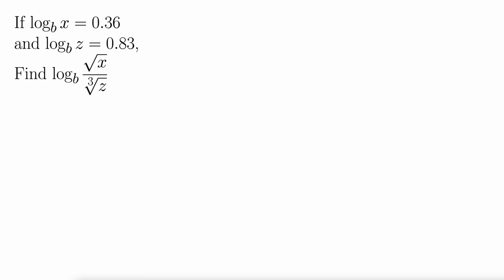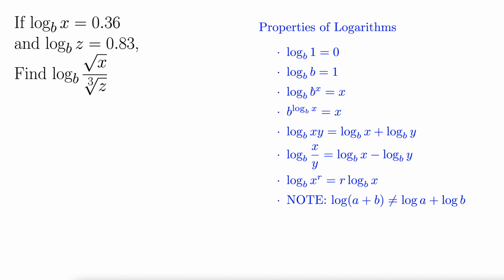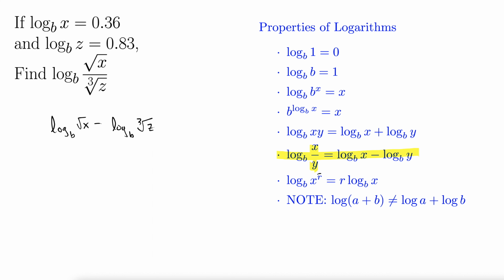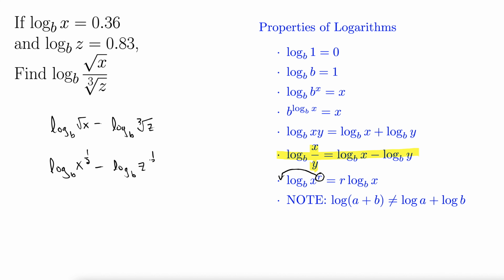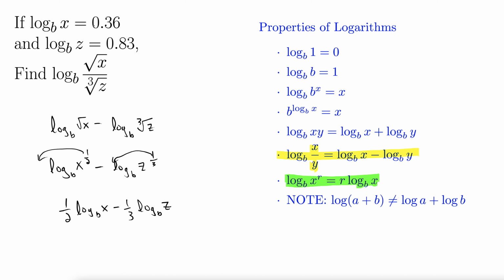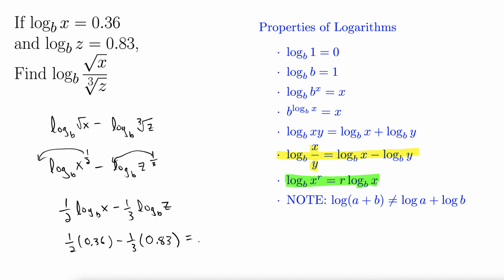Use Properties of Logarithms When Values of Specific Logs are Given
This video show how to use the Properties of Logarithms to compute a new logarithm when values of the basic logarithms are given in decimal form: log x = 0.36 and log z =0.83. This example uses both the division rule and power rule for logarithms. The final answer is given in decimal form.

ADA-compliant subtitles/captions